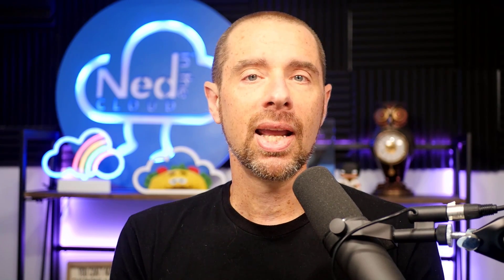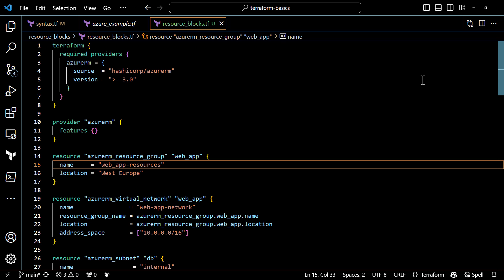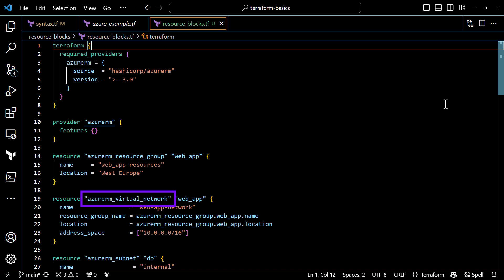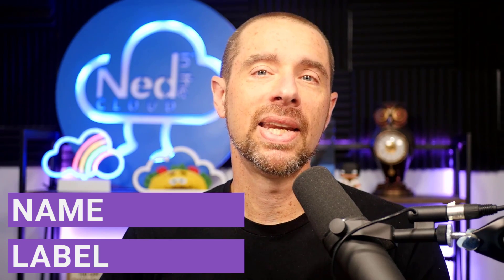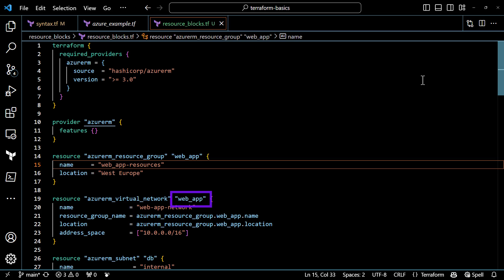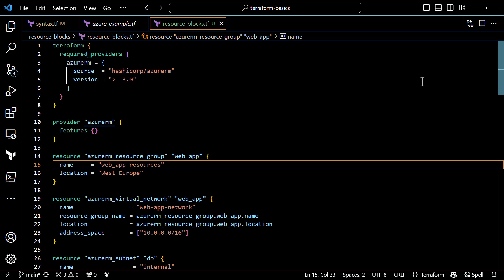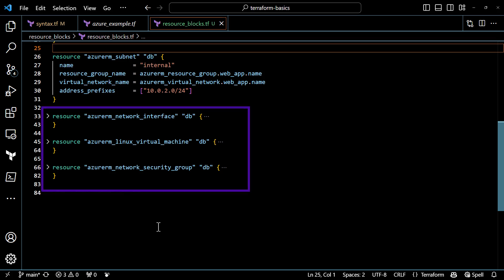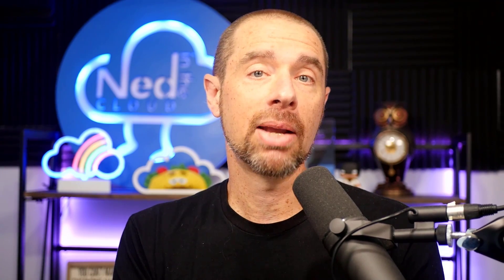Terraform Basics: Resource Blocks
Resource blocks are one of many configuration block types, and they are arguably the most important block type. After all, if Terraform couldn't express resource configurations, it wouldn't be very useful now would it?

Resource blocks follow the simple syntax of the resource keyword to start the block followed by two block labels. The first block label is the resource type as defined by the provider. The second block label is the resource name. Put together, the resource type and name label form the unique identifier of the resource in the configuration.

Inside the curly braces will be a set of arguments in the form of identifier and expression pairs and possibly some nested blocks. The supported arguments and nested blocks are defined by the resource type, but there is a set of meta-arguments that are common to all resources.

This is part of the Terraform Basics series, a set of video created to focus on one aspect of Terraform and explain it in detail. While not a replacement for a full course, if there's something in Terraform that doesn't quite click with you, hopefully Terraform Basics will fill in the gaps.

If you're looking for a full-blown course, check out my Pluralsight course

🌮 Timestamps:

⌚ 0:00 Intro
⌚ 0:37 Resource Blocks
⌚ 1:44 Resource Type
⌚ 3:26 Name Label
⌚ 5:09 Meta-arguments
⌚ 6:21 Final Thoughts

🌮 About Me 🌮